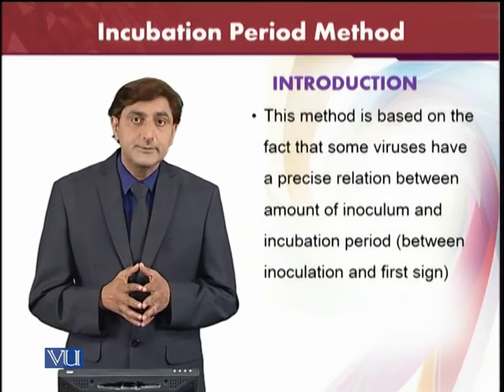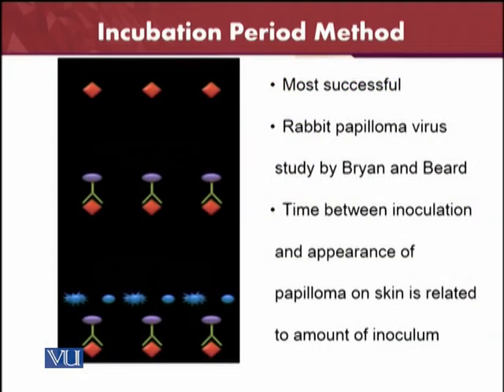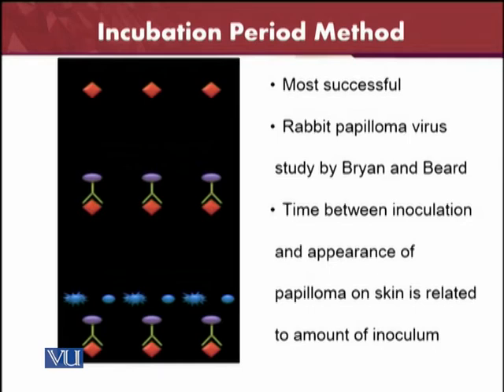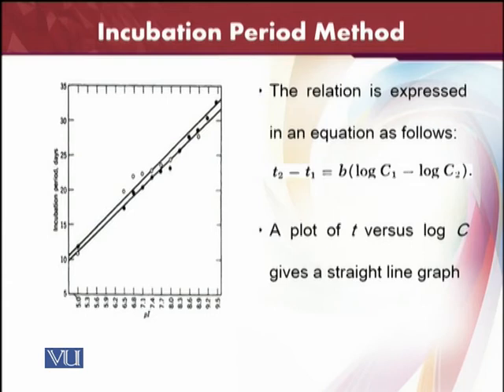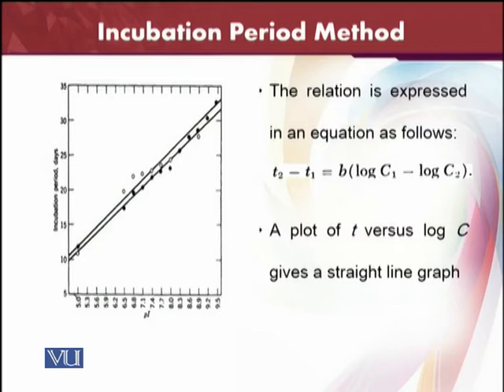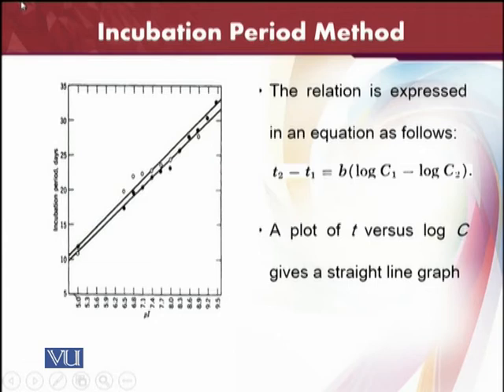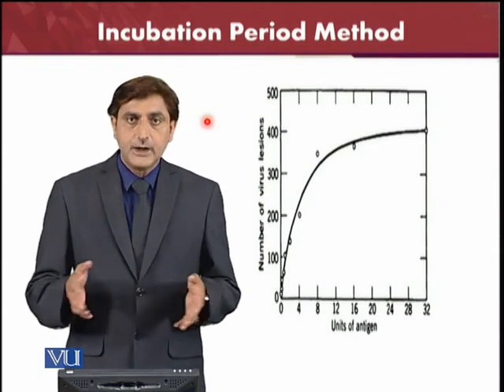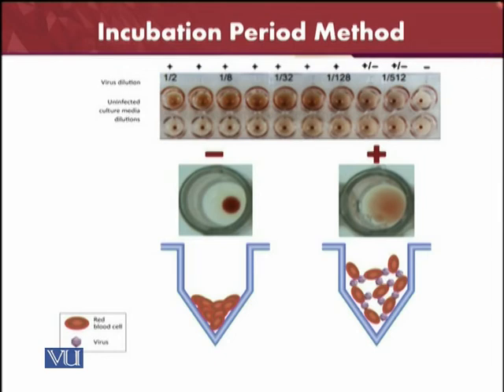BT601_Topic218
601-Virology